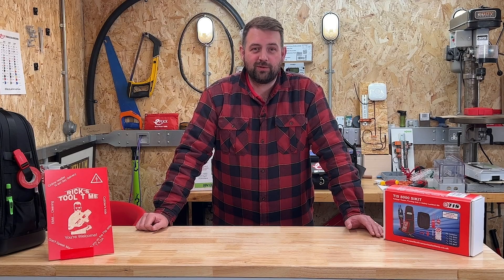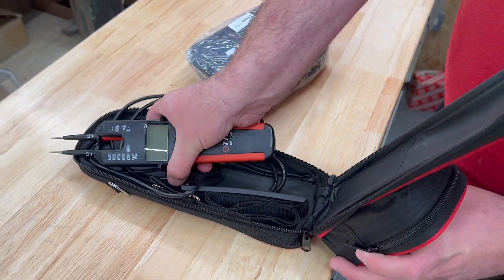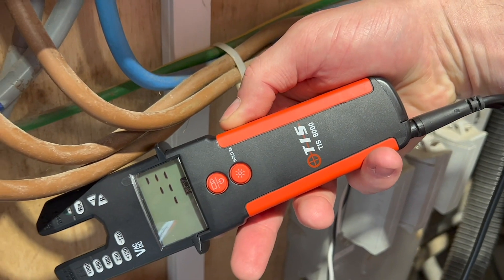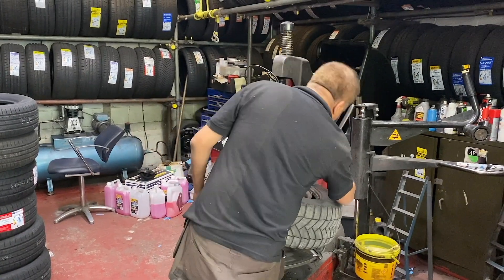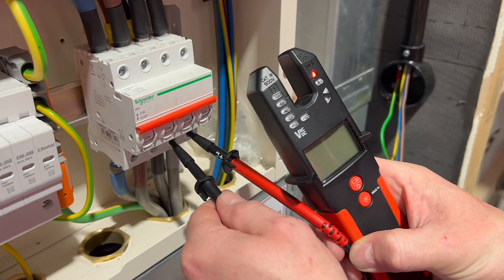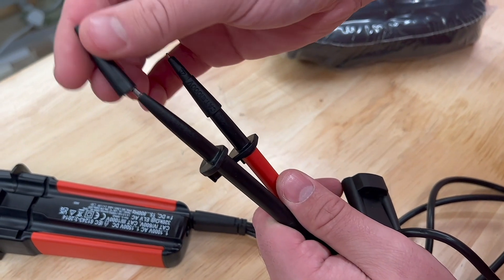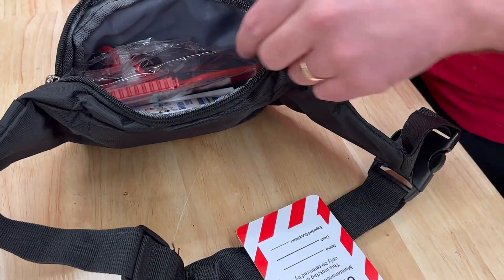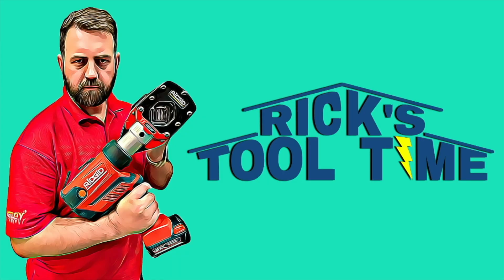DIVERTED NEUTRAL! Stay Safe With The TIS 8000 SIKIT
In this video, Rick looks at the TIS 8000 SIKIT,  which contains a TIS 8000 multi-tester with a  non-contact voltage indicator and the ability to measure AC and DC current. It can identify voltages without batteries, has an IP64 rating for durability, and can determine the polarity of solar cables.

The safe4september campaign aims to raise awareness and promote correct safe isolation practices.

We have partnered with TIS to reward best practices when carrying out safe isolation. By completing our complimentary CPD training module, you will have the chance to win one of three TIS Safe isolation kits.

00:00 Welcome to Rick's Tool Time
00:07 safe4september is here
00:27 It's essential to have suitable equipment
00:39 A close look at the TIS 8000 SIKIT
02:19 Some more brilliant features of the kit